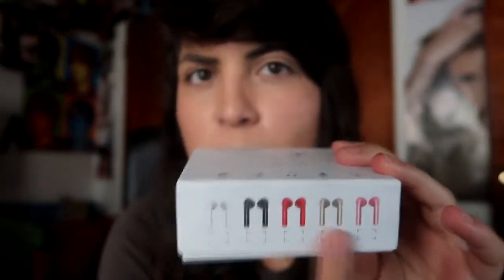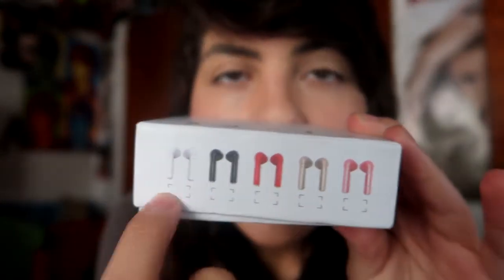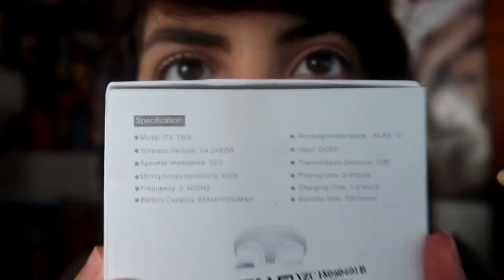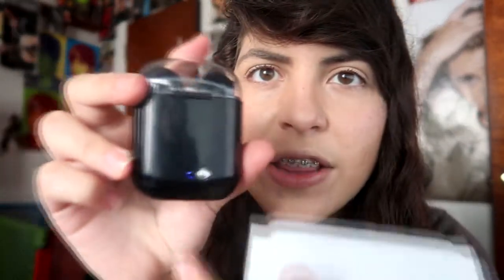I BOUGHT ONE DOLLAR AIRPODS FROM THE WISH APP...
Today I bought $1 Airpods from the Wish App. Part two coming soon!

SIGN UP FOR GAMEFLY FREE 30-DAY TRIAL! TRY OUT ANY GAME!

Muscal.ly @Chlangie